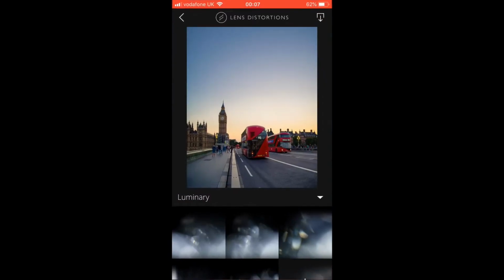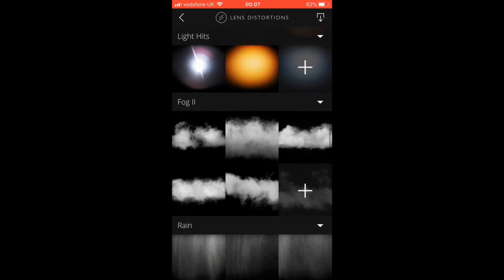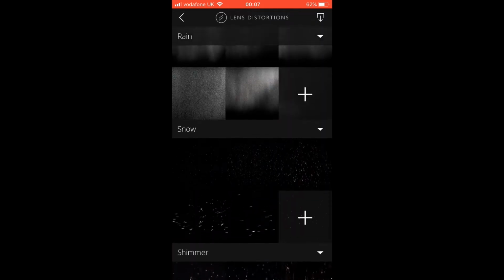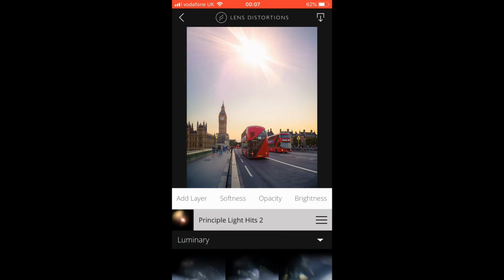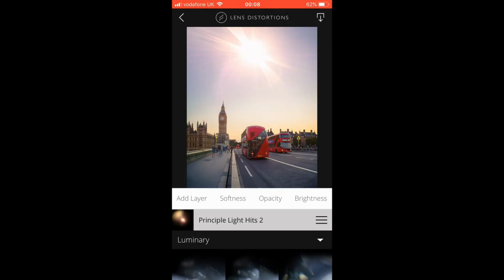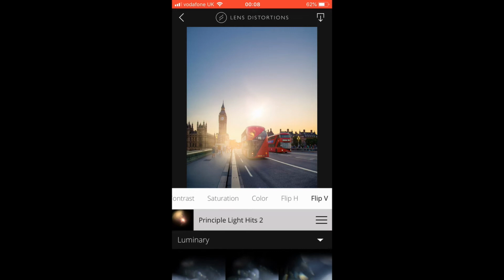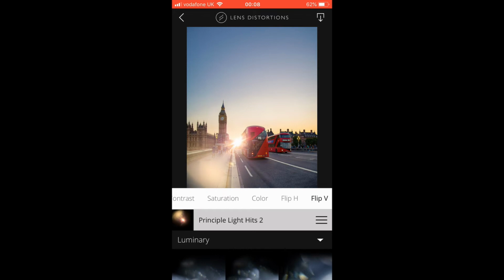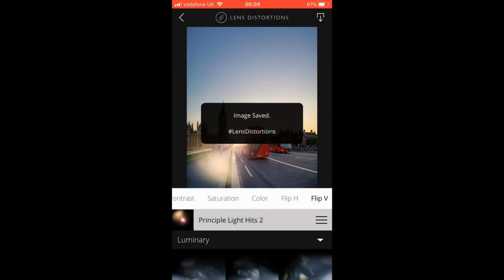Take your mobile editing to the next level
Make striking photos using just your iPhone. Here's how!

Buyer's Guide:
Best for beginners - Canon 200D

L- bracket
Camera strap
Camera bag

My filter system:
Filter holder
10 Stop filter
Medium grad ND
Night filter